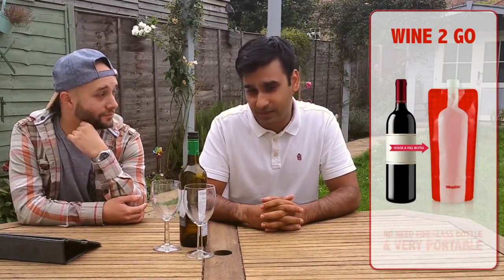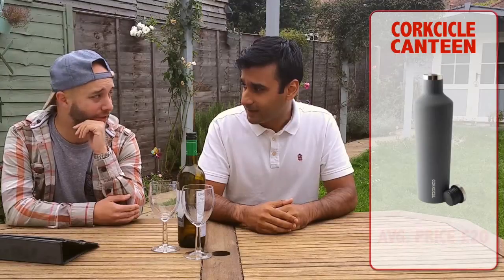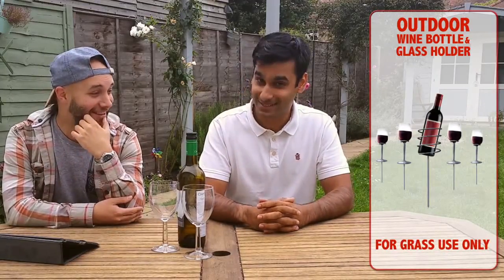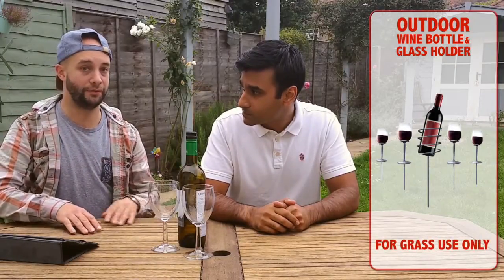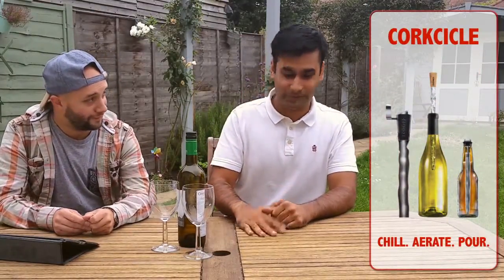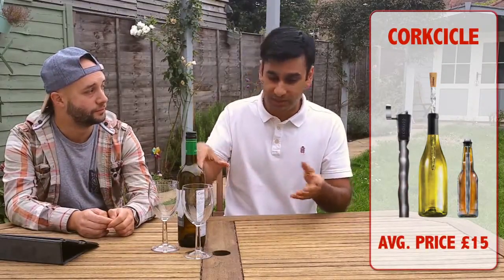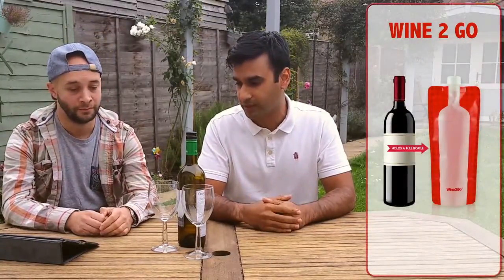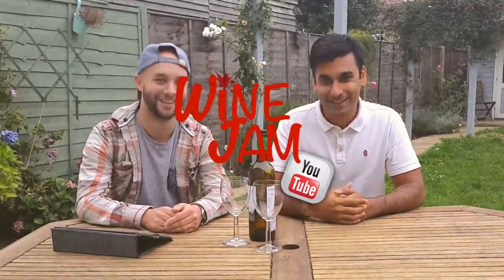Best top 5 wine gadgets! Corkcicle, Ice Mule, Wine 2 Go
Wine, Check, You, Check, Wine accessories  ... No, Well at Wine Jam we can help! we have rumbled through to find you, 5 must have accessories for the Outdoors, from never breaking a bottle again!! To keep it chilled for 25hr  !!

At Wine Jam we love Wine winelovers all the way and that is why we have created a Youtube Channel about wine. With a Comedy Twist ! We want to educate you while also showing the interesting and different aspects of wine, while basing them on comical topics !

Below are the rest of our Shows So check them out too!!

A popular question on Google why do some spanish wines have golden wire on the bottle !! well with much research and time I have found the answer and you will know in just a 1min the answer !!

How To Choose a Wine from the Wine List !!
we look at 3 different wine list from 3 different places to break down, what kind of wines you should be choosing for you self, and others... tempt you not too always choose the first one on the list !!

Wine Jam Does Mastermind who has the best knowledge of there area !! Somm Kash the Wine expert VS Crafty Lozza the Craft Beer know it all!!  you may learn a thing or two about both areas of the industry !! so join us to find our the Winner in Wine Jam Mastermind!!

Christmas and movies

Ever wondered what movie would be great with a wine! Well we have 3 wines paired with 3 movies, because that the paring you really care about when your at home!! so check out show.

Somm Kash Ireland Vlog

Irealand known for the Dark Malt but there is a surprising little wine bar in Dublin that has a cool Selection of Wines with one that even caught me by surprise!!

Somm Kash Singapore Vlog

It is not known as the Wine Capital of the world so where a good spot to get a good selection of wines, it right in the CBD !! Check it out.

Party Wine

Celebration time Come ON!! you maybe on the way to a party but what wine to get! Something expensive that no one will care, something cheap but you look cheap, something in the middle that you dont know?? find out our choice see if you agree?

Crafty Lozza 3

We bought Beer, in Wandsworth, was a great little place where we tried a unique selection of craft beers, some very toxic ones !!

Crafty Lozza 1

Celebrity Wine Show

Pairing Celebrities with Wines !! it daft but dont you want to know, if jonny depp has a dark brooding wine to match his character, or a full bodied voluptuous wine can match with beyonce!! find out below!

Kash Vlog Oregan Pinot

Pinot Noir the grape is associated with France but this oregan pinot has been causing a small storm and there good reason too, check out Somm Kash Review

Wine Accessories

So your ready to head outdoors with your wine, then you remember you need glasses a cooler the corkscrew, keeping the bottle safe … well where here to show you 5 top wine accessories of the outdoors, that will make you life easier. Click to find out below

Breaking badly

You have just broken up and you need some wine to help you .. sort of .. but what a good wine to have when you have just broken up … the question you have always been looking for .. well check out our review of the wines we think would be a “bad” choice lol

Game of Wines

Game of throne fans here is the selection of wines that best define the different growing areas of Westeros and how the real world wines would match up! Plus a blind tasting one of which has plans of its own well supermarket brand